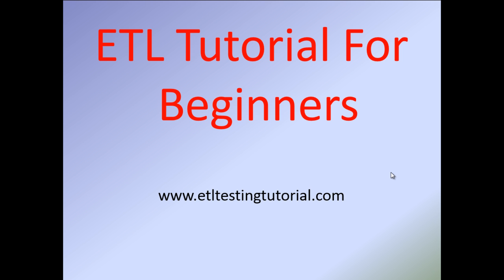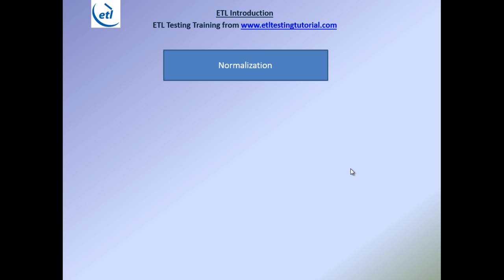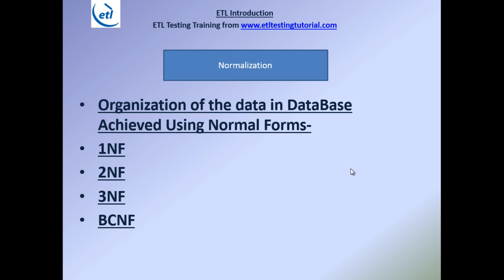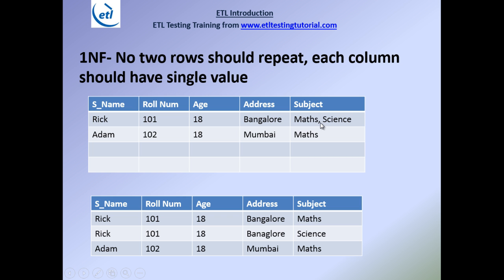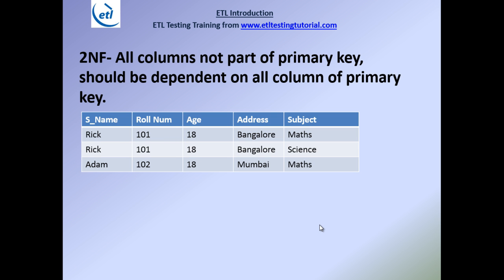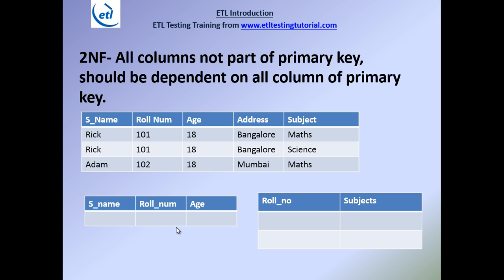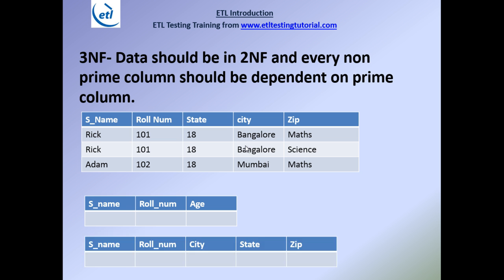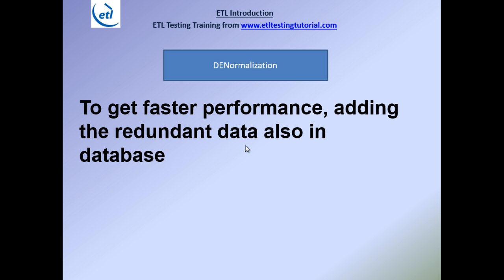ETL Concepts, ETL Tutorial, ETL Training,Informatica 1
ETL,
ETL Training,
ETL Tutorial,
Datawarehousing,
databases,
Normalization,
 Denormalization,
 Architecture of Dataware houses,
 Staging Area,
 Dimensional Modelling,
 Dimension table,
 Fact table,
 Star Schema,
 Snow flake Star Schema,
dimension tables ,
Fact table,
 Enterprise ware house schema,
Data Cleansing,
 Data scrubbing,
 Data Masking,
 Initial Loading,
 Incremental loading,
 Full loading,
Expression Transformation,
 Router Transformation,
 Filter Transformation,
Mapping document,
Authentication Testing,
 Autherization Testing,
 Reports layout testing,
ROLAP,
- MOLAP,
- HOLAP,
- DOLAP,